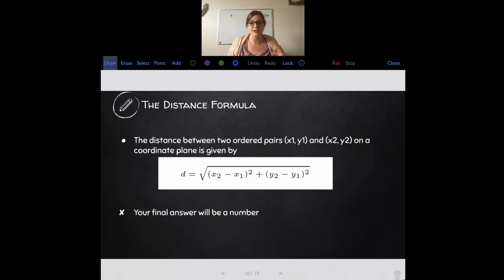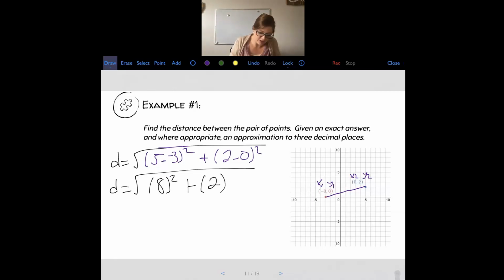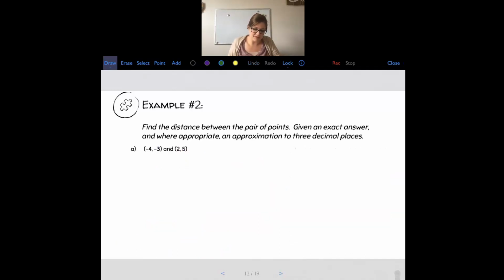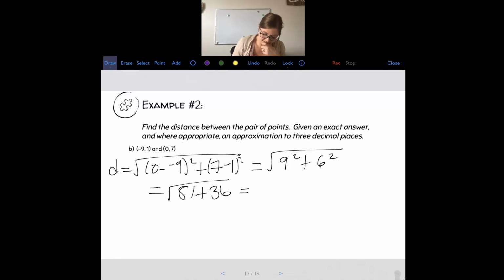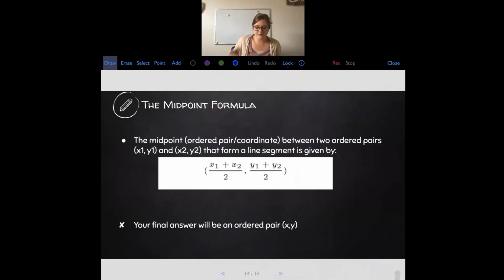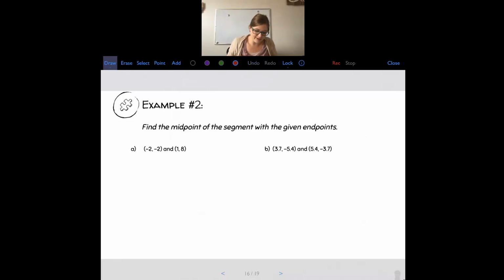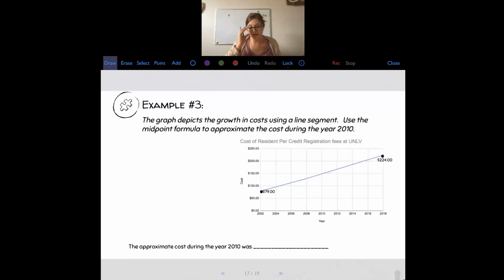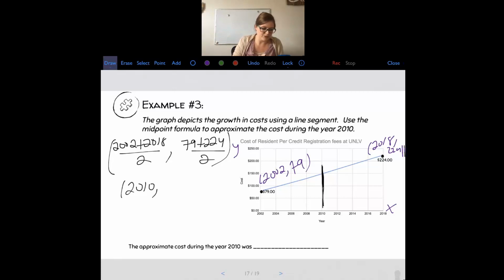Midpoint and Distance Formula Pt 2